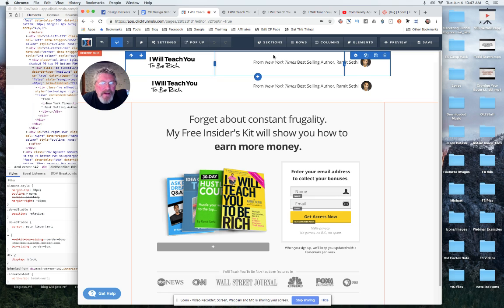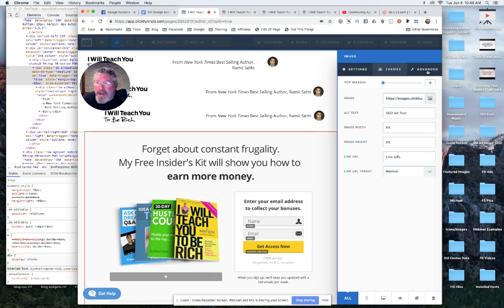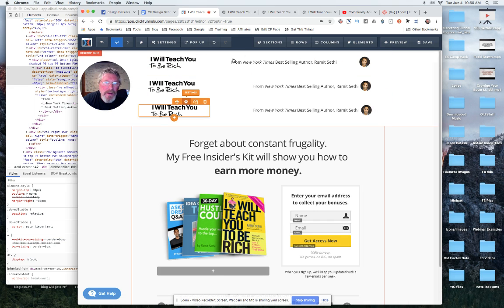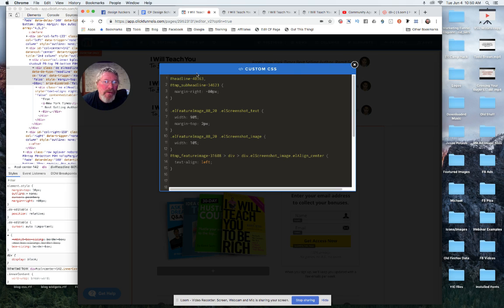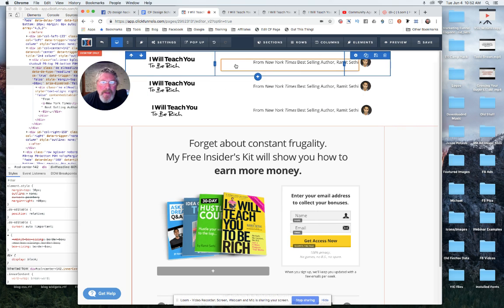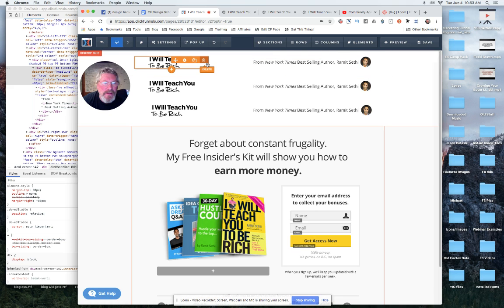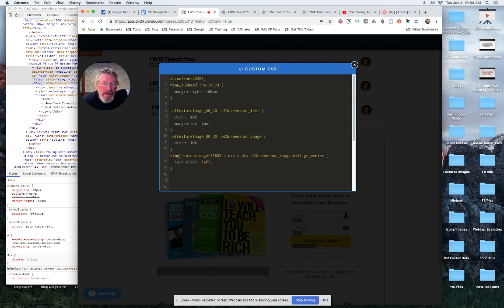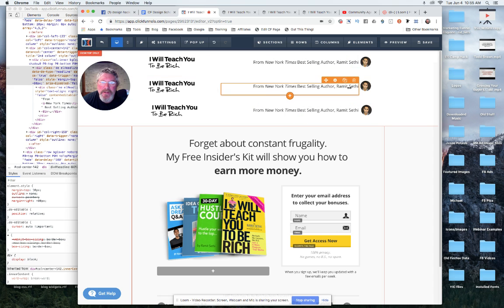Using CSS To Align Text and Image on a ClickFunnels Page - CFDS-36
In this video I show a simple way to align images in ClickFunnels using a single line of CSS code.

Using Negative Margins you can pull images and text closer together, overriding the column padding native to ClickFunnels.